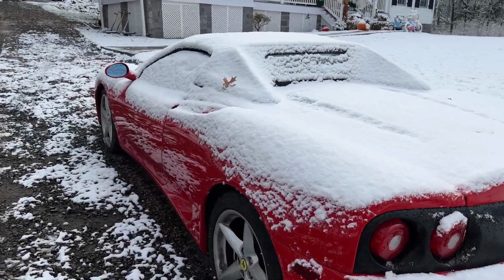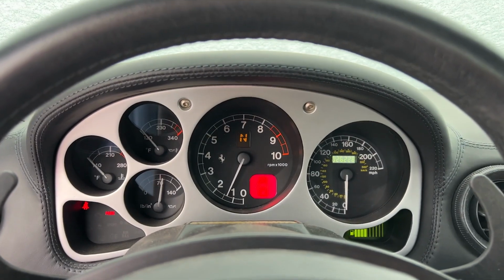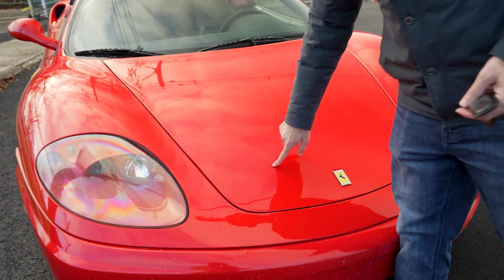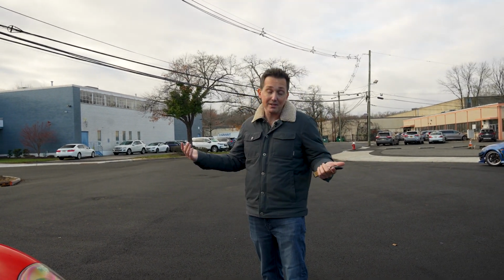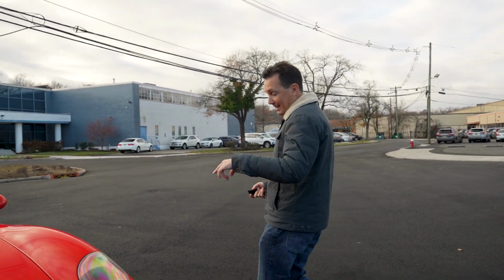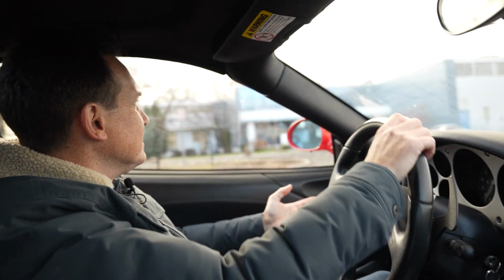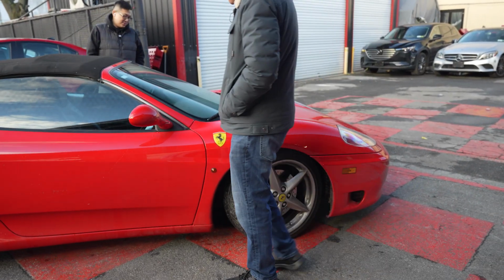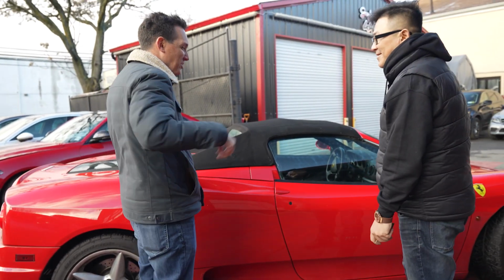Finally got My Ferrari 360 Back! Does it still have a place in my garage?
Just about done with a full reconditioning of the 360 and now the tough decision. I am now on the fence as to whether to keep or sell it. The top would be my biggest frustration, but also now that I have the f8 and 458 I don't see myself grabbing the keys first. After it gets a 6 speed swap, we'll have to see... Thoughts?

Amazon store with products I use.